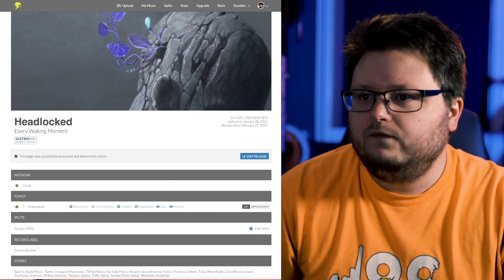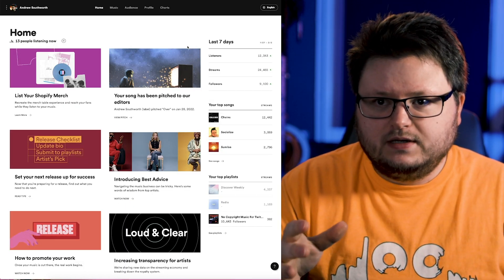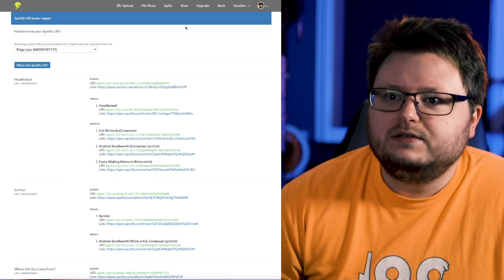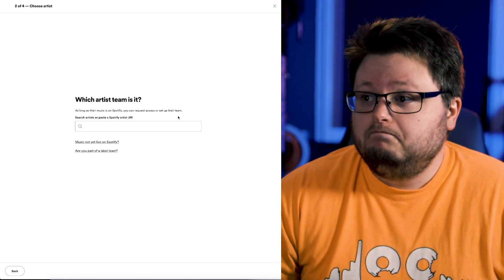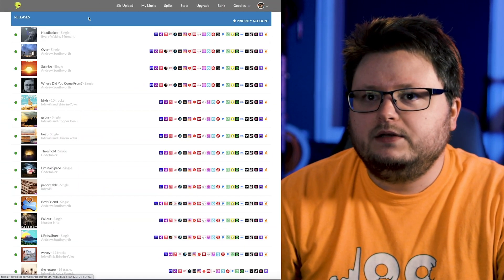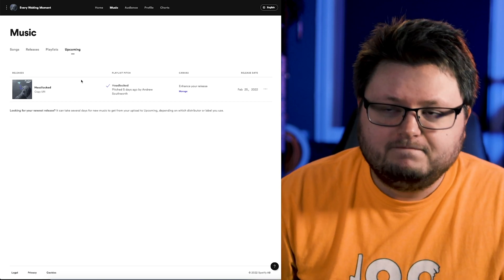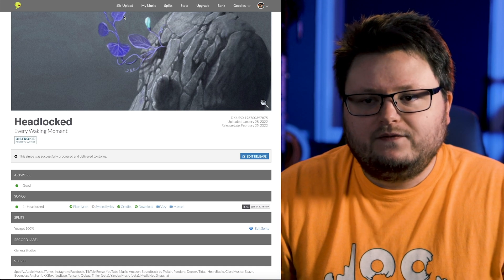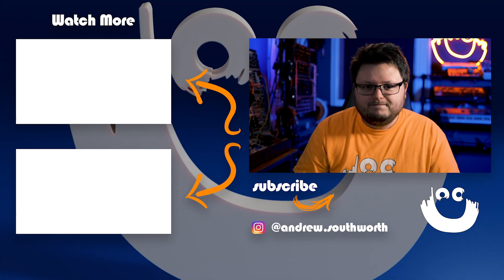How To Access Spotify For Artists Before Your First Release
In this video I show you how to access Spotify for artists prior to having any releases live, so you can pitch your first song to Spotify editorial. This entire process took about 2 days from uploading on DistroKid to pitching the song on Spotify for Artists.